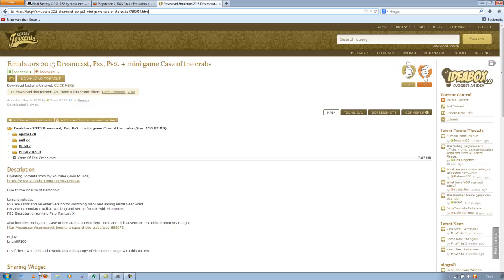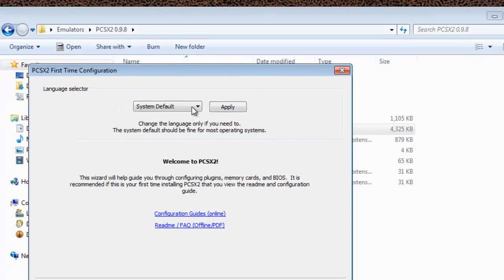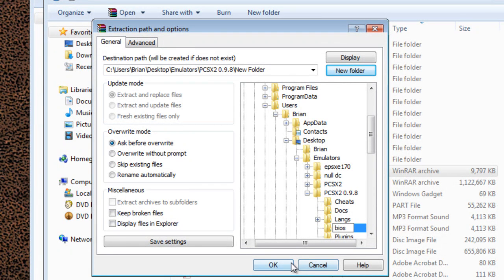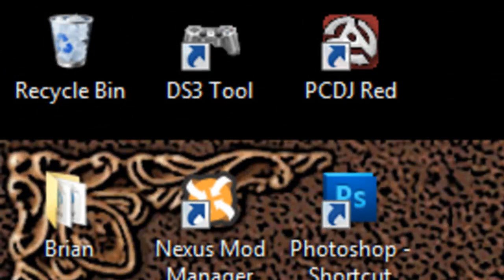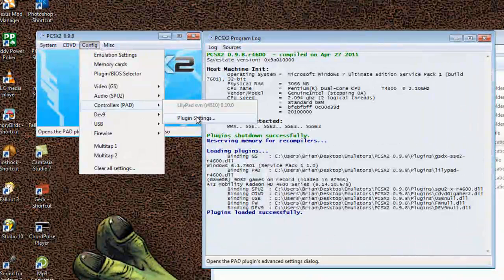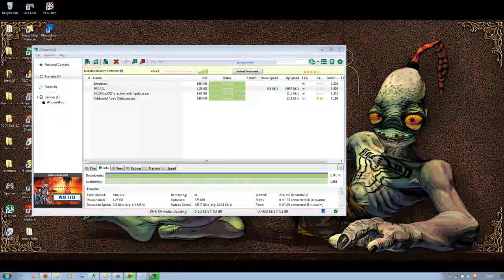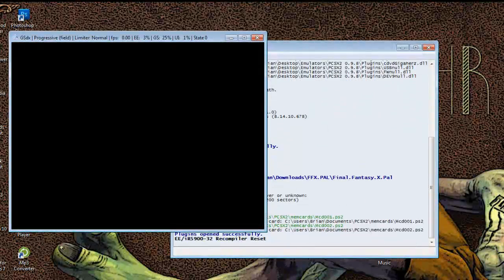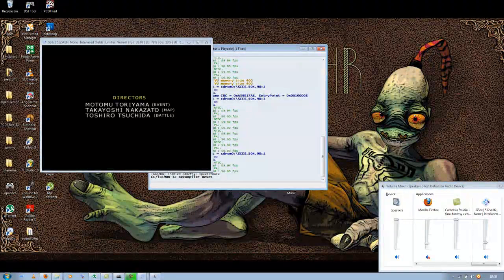EASY! Ps2 Emulator, Ps3 Controller Final Fantasy X set-up 2013 No Surveys No BS!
video containing, a quick and easy way to set up Ps2 Emulation on your Windows 7 PC, run and play final fantasy X and enjoy them all without surveys or other BS that I've seen on youtube lately

This is also a fix on my last video that for some reason glitches at 2mins51seconds, sorry it took so long, this should be easier on you.

Links from Video:
Emulators torrent.

ENJOY :) Happy Gaming.

NO SURVEYS NO BS !